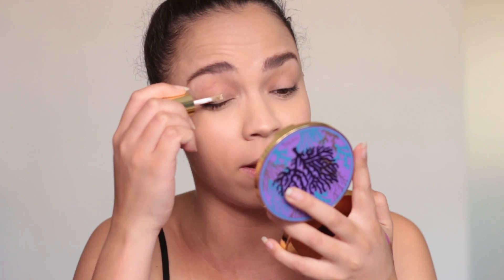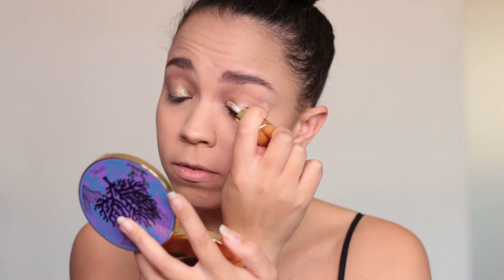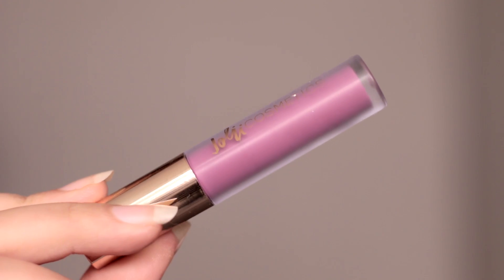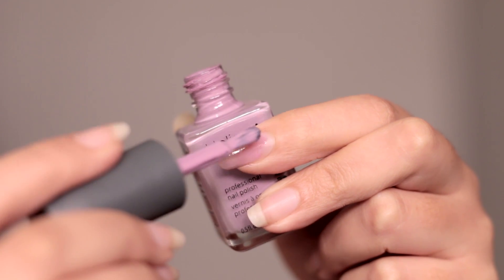ULTIMATE 5 Beauty HACKS for 5 Minute Makeup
Ultimate 5 beauty hacks for quick and easy 5 minute makeup!  Here are my easy beauty hacks and tips for flawless 5 minute glowy makeup that will have you out the door fast!

Aron
Amber Favre
Cassandra Leak
Tamee Ashcraft
Bridget M Duren
Moriah Lynn
Rebecca Graves
Exclusively Siri
Michelle Ross
Chelsea Evans